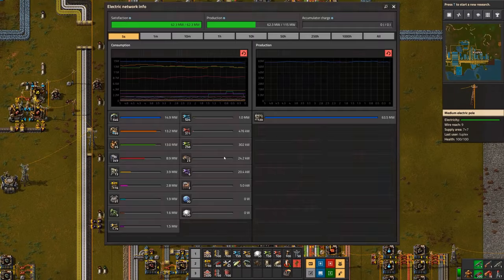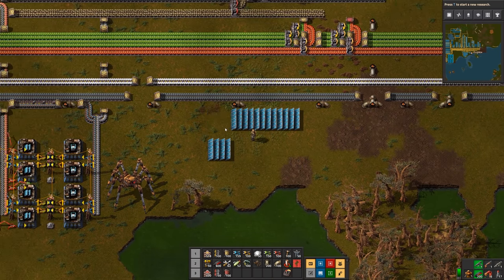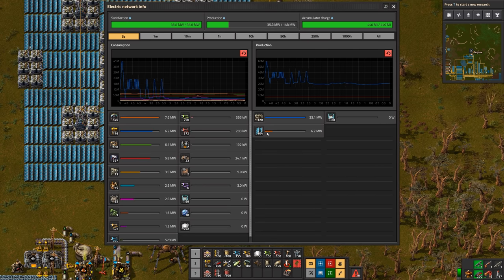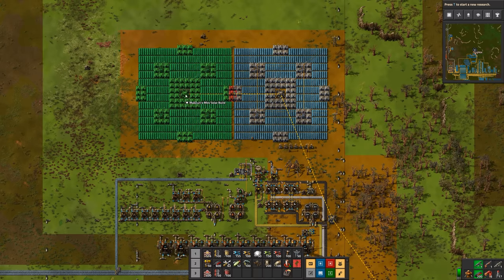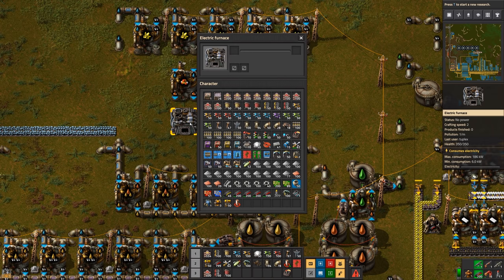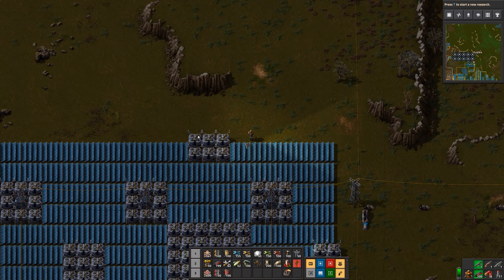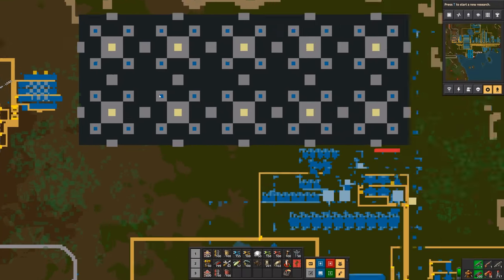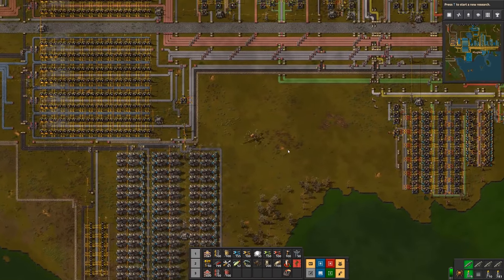Factorio 1.0 Tutorial #20 - Solar power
My favorite game of all time has been officially released!  Let's play some Factorio!  This series is geared towards newer players, and I am playing with default settings and no mods.